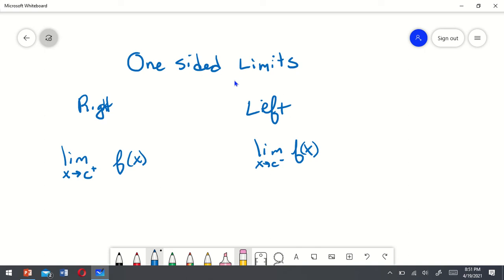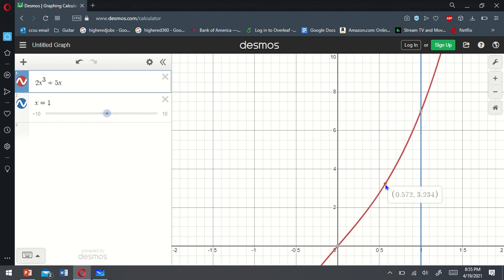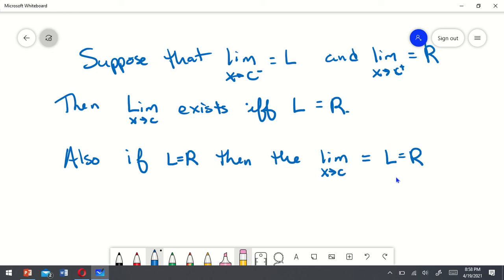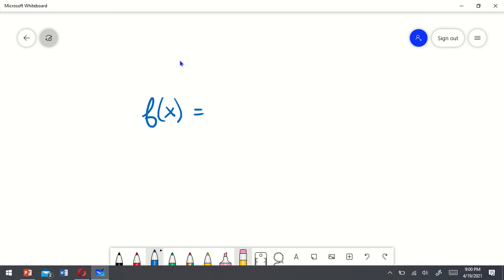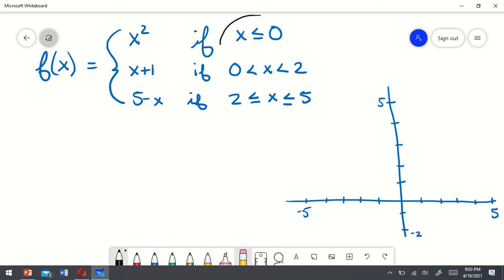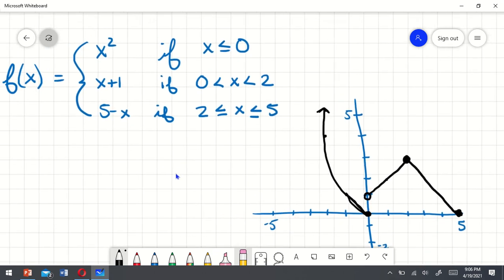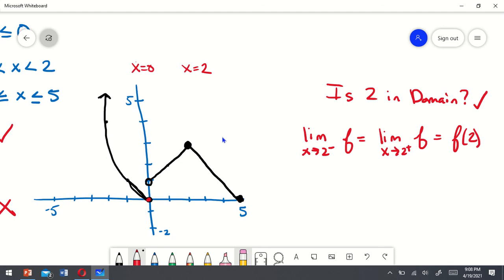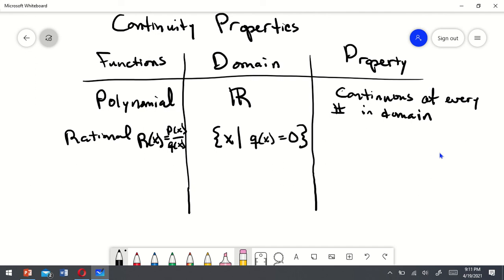One sided Limits and Continuity